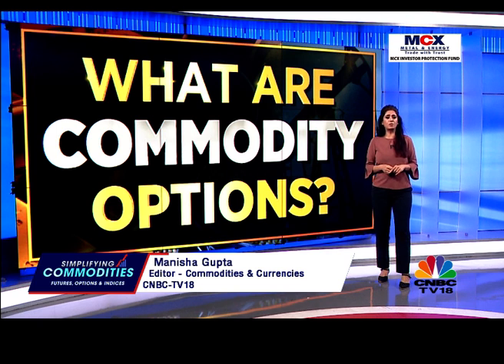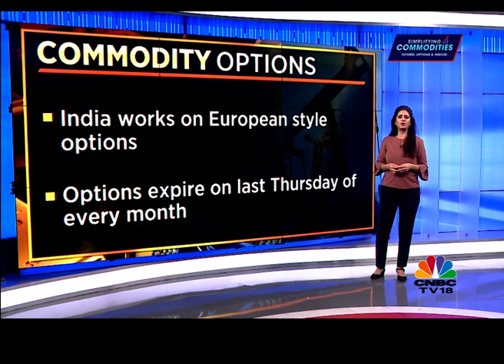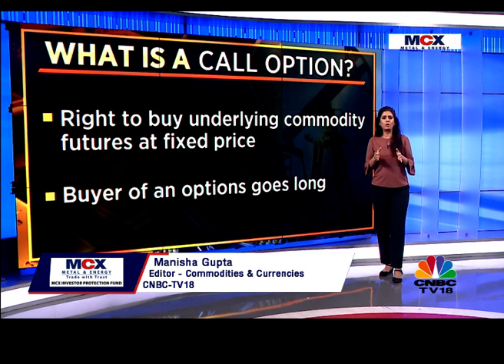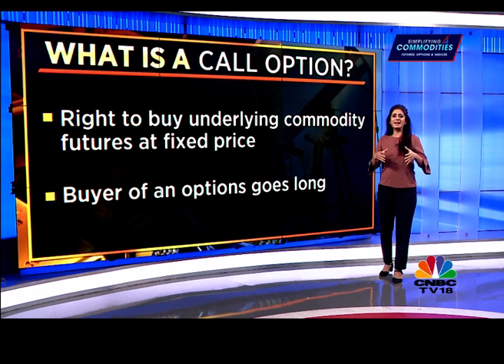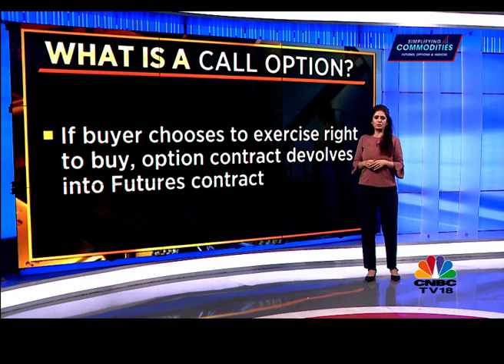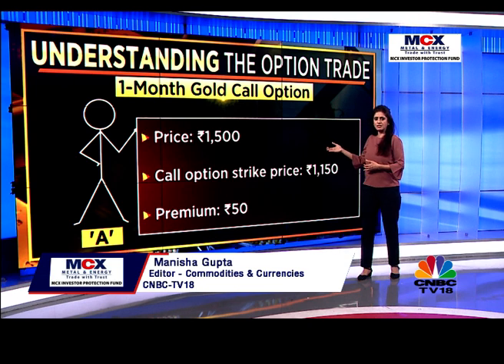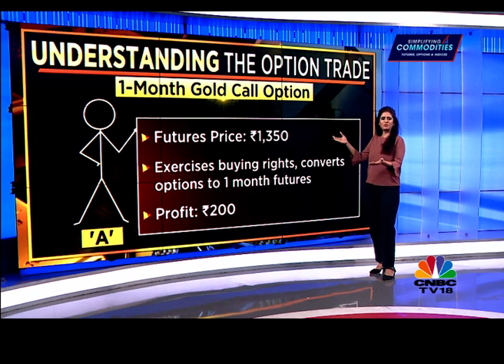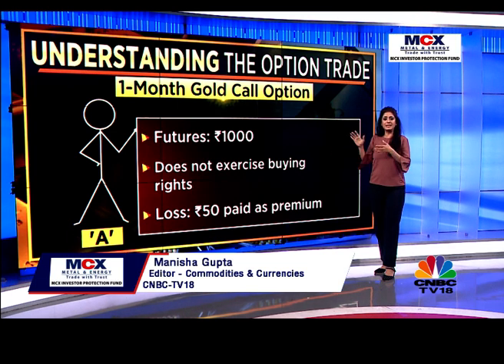MCX IPF & CNBC TV18 present What are commodity options?